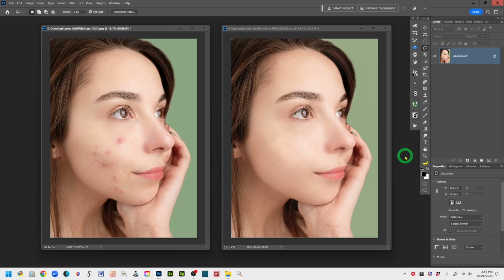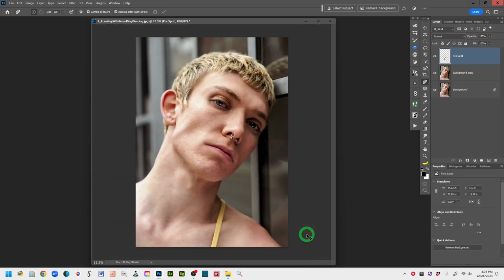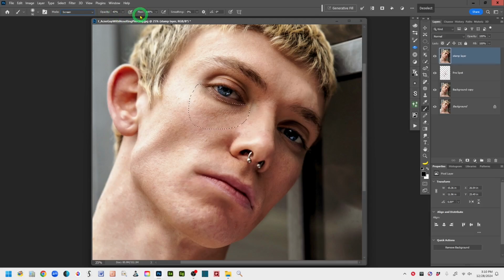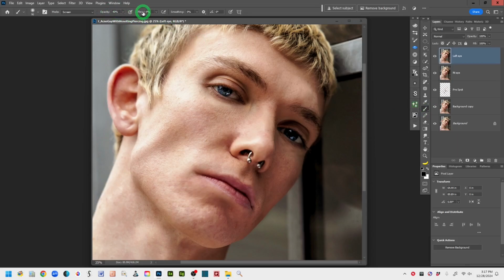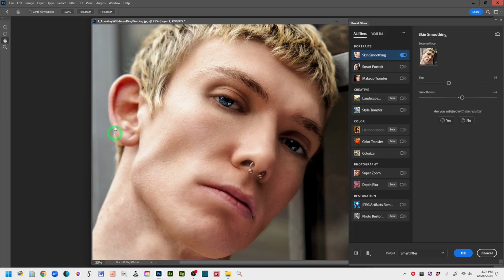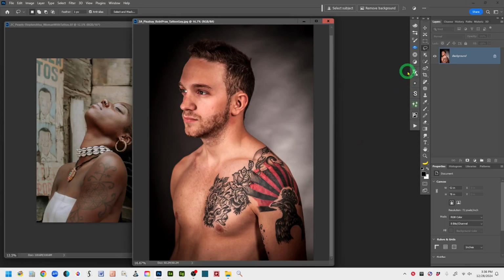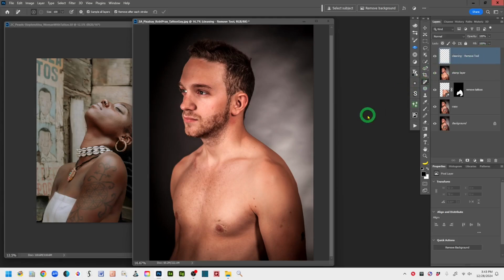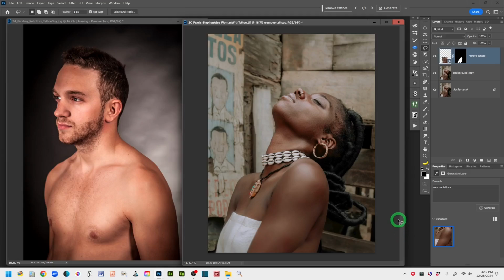Fast Photoshop AI-Powered Skin Retouching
If you want to elevate your portrait editing game, these step-by-step tutorials show you how to harness the power of Photoshop's AI-based tools to efficiently create flawless, natural-looking skin in minutes. Learn to remove blemishes or tattoos, smooth skin textures and reduce wrinkles or dark under eye circles without spending hours on manual edits. The techniques I share are perfect for photographers, designers of any level and anyone eager to achieve stunning portrait results.

Here are some sample prompts to try with Photoshop's generative AI:
For Skin Smoothing: "Smooth skin texture naturally", "Enhance skin texture with a flawless but realistic look", "Even out skin tone while preserving natural details".
For Blemish Removal: "Remove blemishes and acne spots", "Erase fine lines and small wrinkles", "Eliminate redness and smooth the area naturally".
For Tattoo Removal: "Remove tattoos".

Chapter Start Times:
00:00                         Introduction
04:08                         Demo 1 - Remove Blemishes & Smooth Skin, plus Reduce
                                                    Dark Under Eye Circles
37:47                         Demo 2 - Remove Tattoos with Ps Generative AI
52:17                         Summary

Links to Stock Photos used in Demos:
White Guy with Tattoos on Chest, Shoulder, Arm: